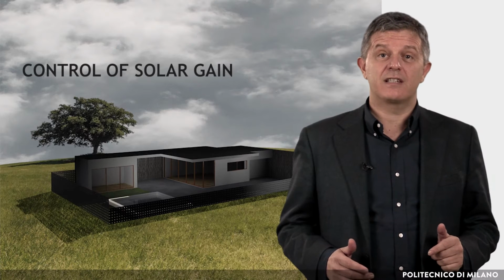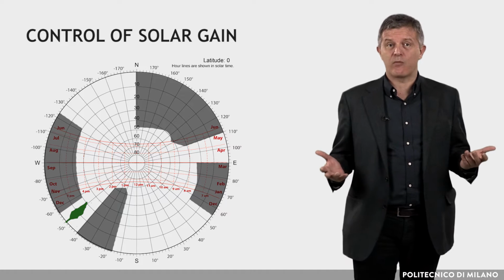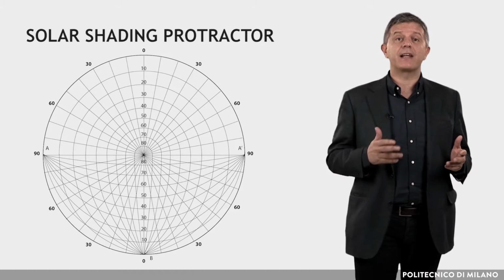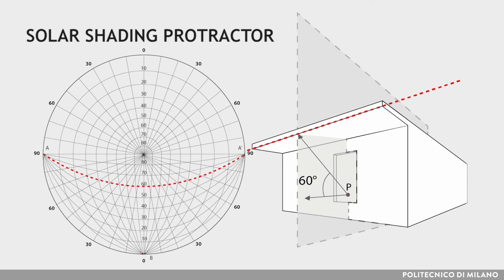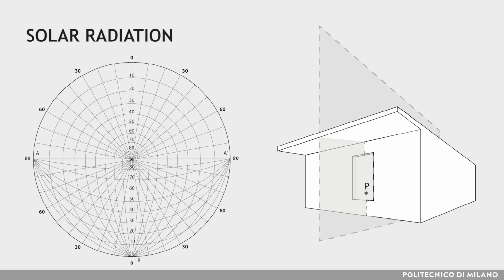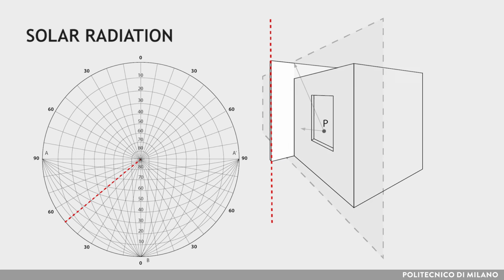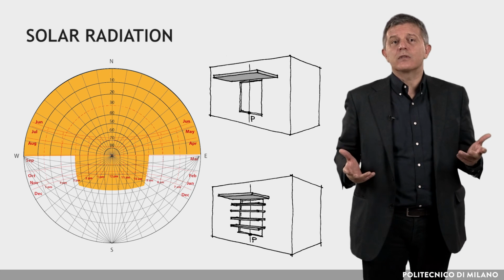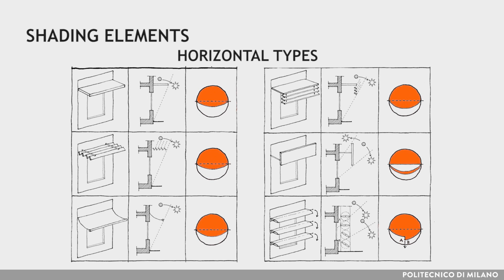Solar shading (Niccolò Aste)